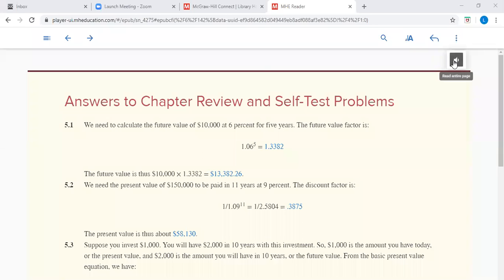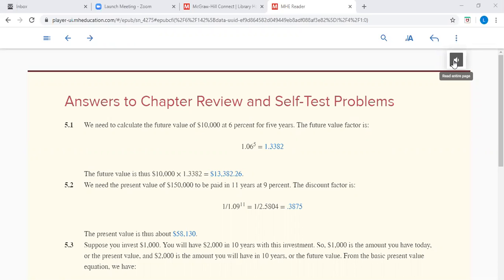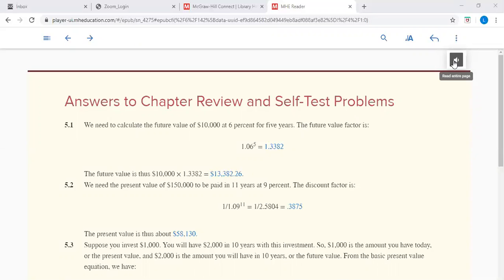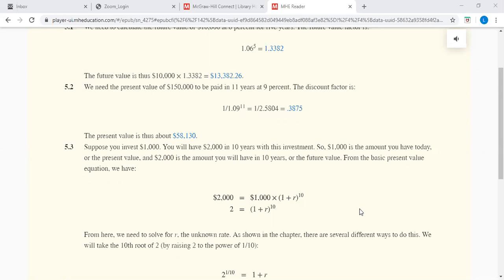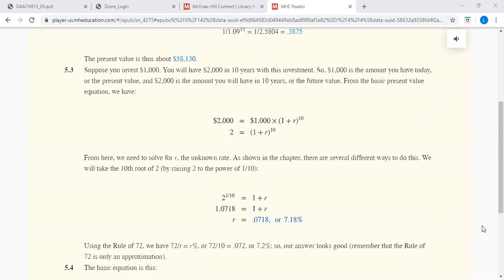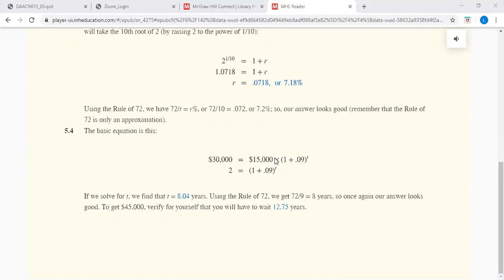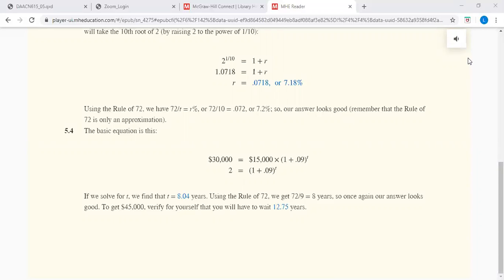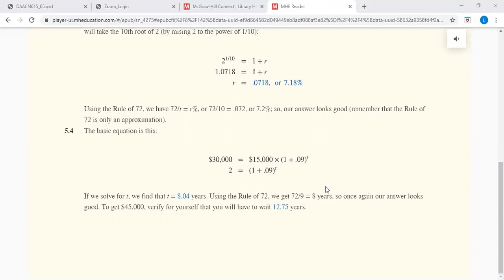FIN 101 Chapter 5 practice ldunn